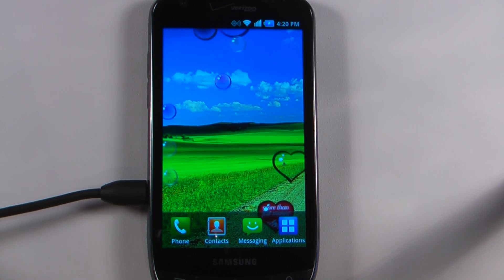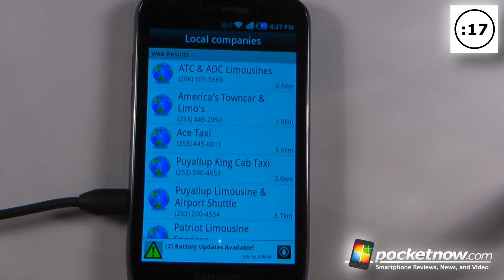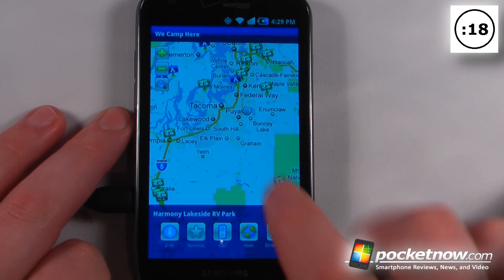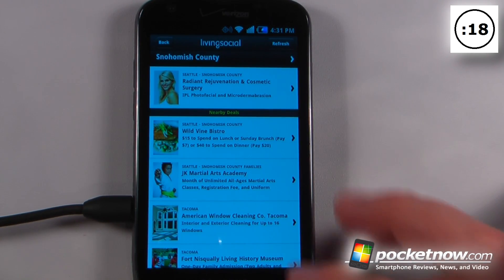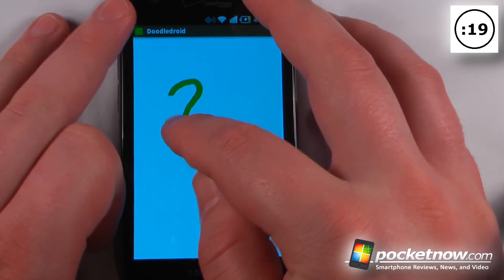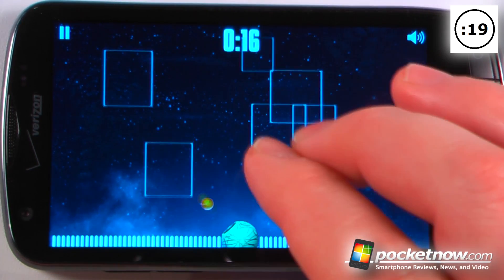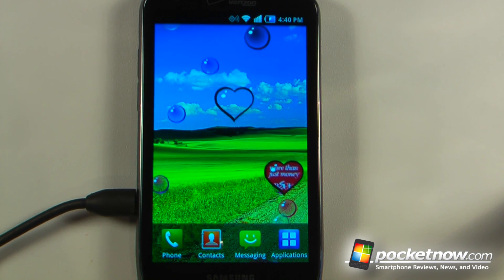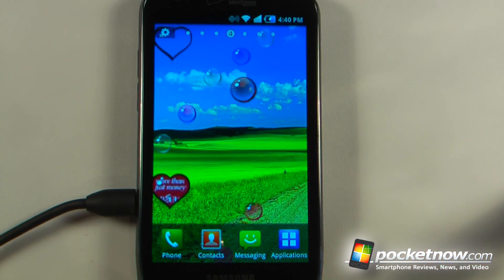Android Application Weekly - Find a Cab, Find a Campsite and Living Social - 9 Sep 2011 | Pocketnow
In this episode of the Android Application Weekly we demonstrate some apps that will keep you entertained, help you find great deal, and find an available taxi and campsite. To download these directly to your Android smartphone or tablet just take a picture of the QR-Code using Google Goggles or any other QR-Code scanner or click on the app title link to be taken directly to the Android Market. This week we have Cab4Me 0:16, We Camp Here 0:46, Living Social 1:16, Doodledroid 1:46, and A Game With Balls 2:16.

Livewallpaper: Notification Bubbles